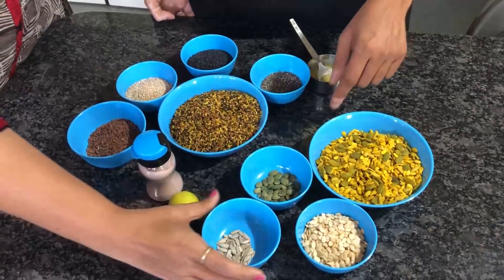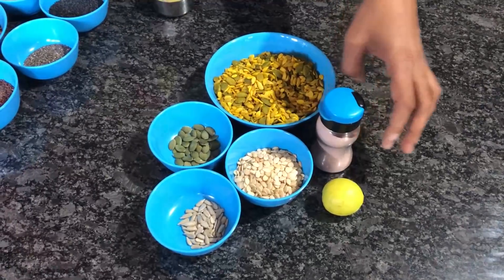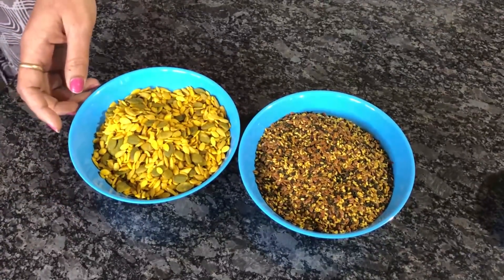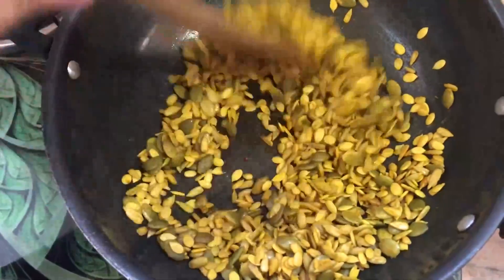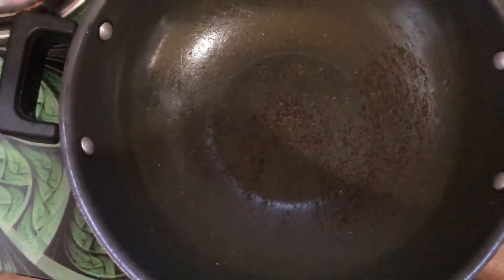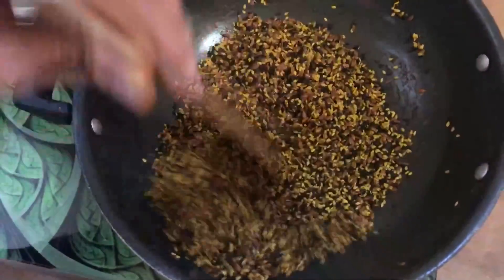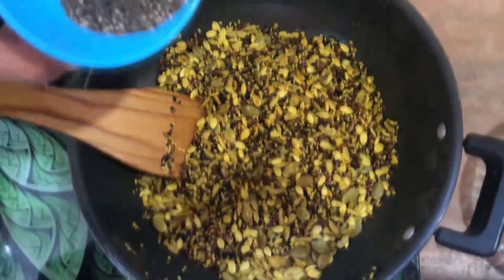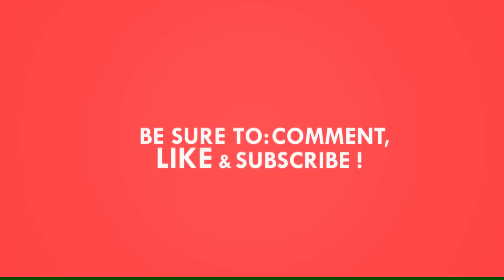7 Seeds Mukhwas || दिल बहार मुखवास || Mukhwas Recipe in मराठी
Making Mukhwas at home is simple and easy. A simple everyday Indian recipe made using Indian ingredients. Find all ingredients and method to cook दिल बहार मुखवास. Addictive and easy Indian Mukhwas cooking.

If you are new to my channel then please subscribe for more such interesting videos, also don't forget to hit that bell button to get the notifications whenever I upload a video...

So if this video helps you in any way, make sure you hit that thumbs up button, I only know whether not continue the certain kind of content according to your thumbs up...

Let me know what kind of videos you would like to see on my next video.